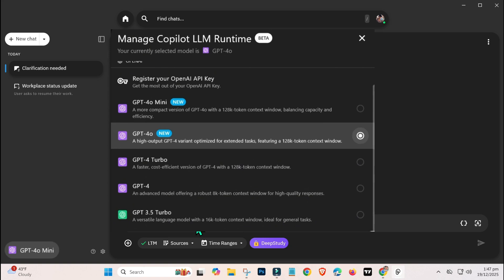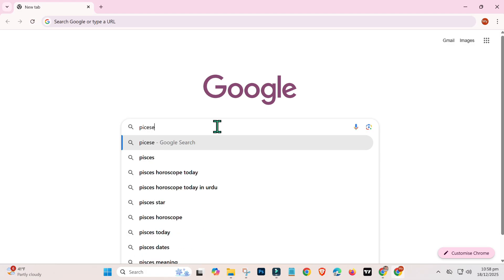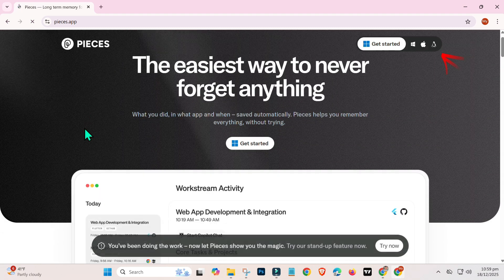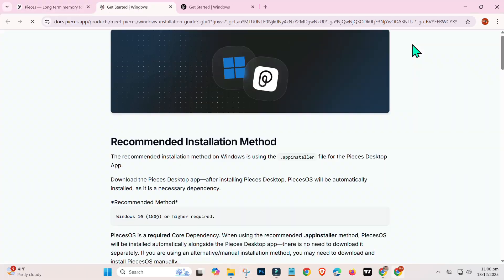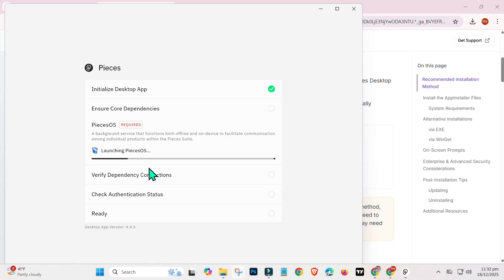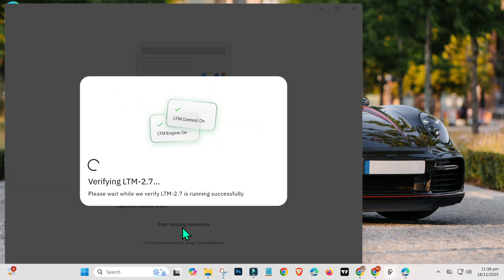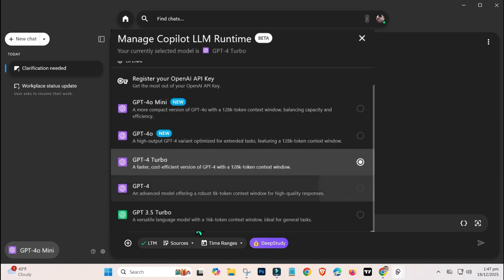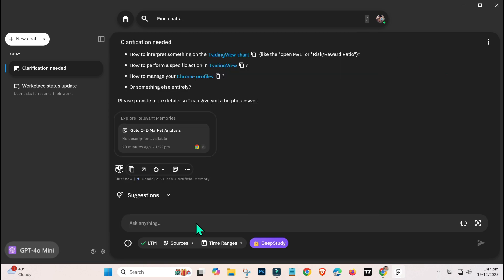How To Get ChatGPT Pro For Free | Exclusive Access (Official & Legal Method) (2025 Updated Way)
In This Tutorial You'll How To Get ChatGPT Pro For Free | Exclusive Access (Official & Legal Method) Learn  in 2025.

➤📋 Title: How To Get ChatGPT Pro For Free | Exclusive Access (Official & Legal Method)

Description:

In this video, learn how to get ChatGPT Pro for free using an official and legal method. We’ll explain the updated 2025 process step by step so you can access premium features without breaking any rules or risking your account. This guide is simple to follow and suitable for beginners and advanced users alike.

Be sure to watch until the end so you don’t miss any important details about eligibility and access.

➤📋 CHANNEL ABOUT:

Welcome: I'm Humza. This Amazing Channel "Easy & Pro Tutorials" Comes with Amazing, Useful & Simple Tutorials in English Language.

©️easyprotutorial